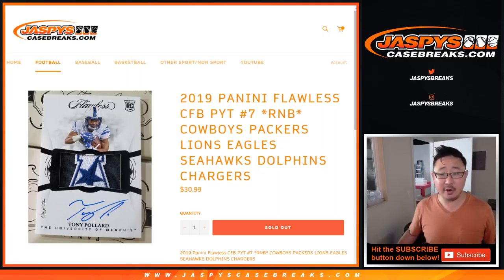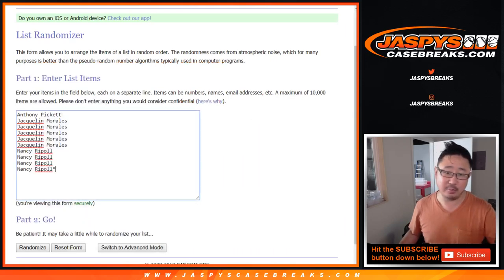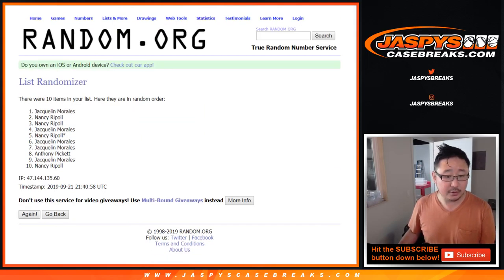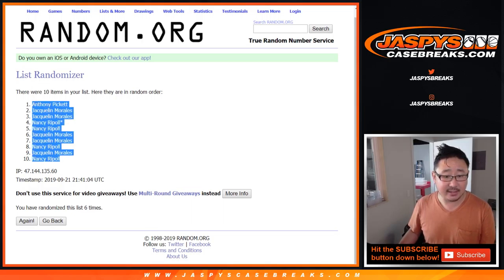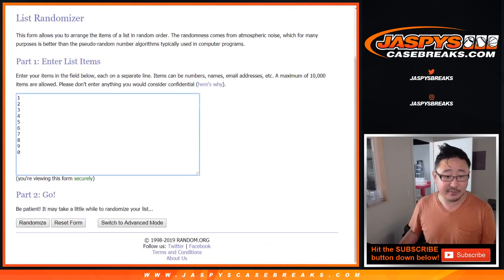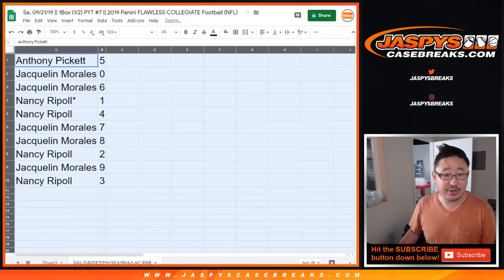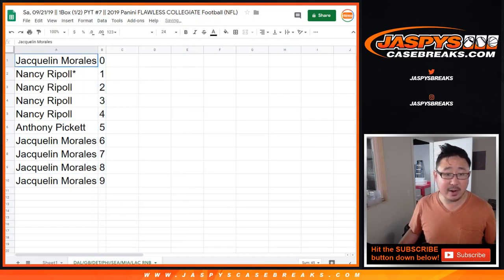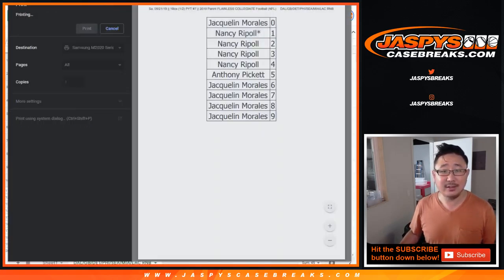DAL/GB/DET/PHI/SEA/MIA/LAC RNB || Sa, 09/21/19 || 1Box PYT #7 || 2019 Panini FLAWLESS COLLEGIATE NFL